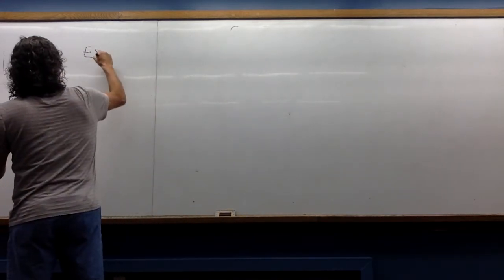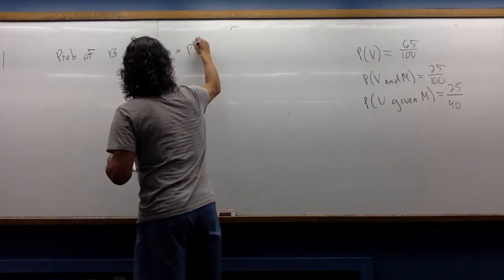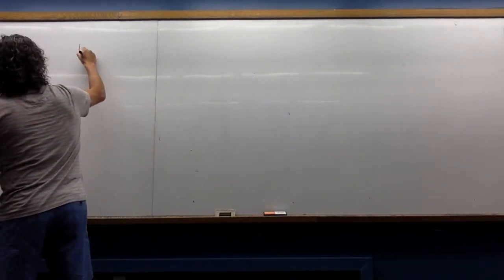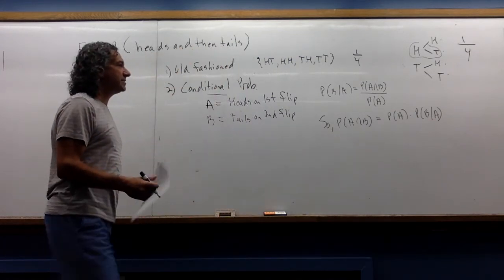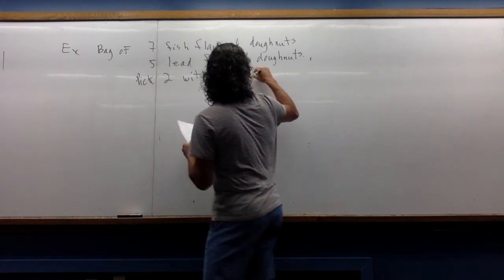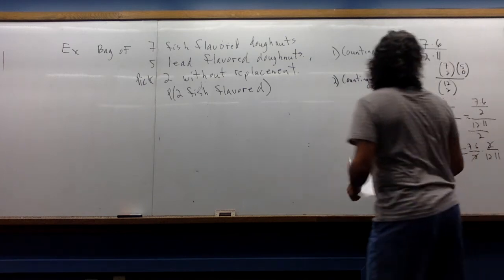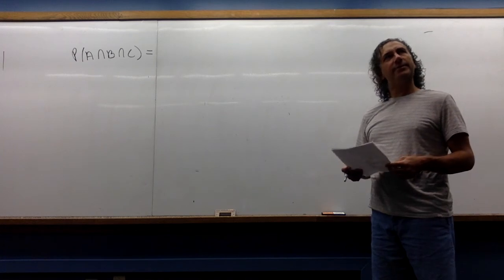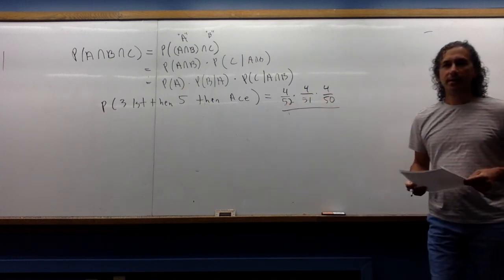1-3 Conditional Probability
Eric Kean, from Western Washington University, talks about conditional probability